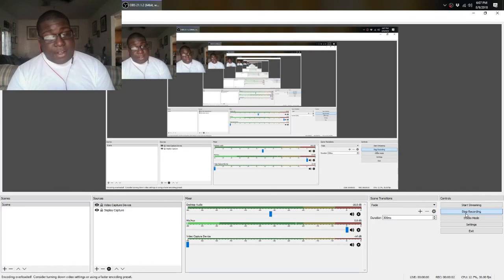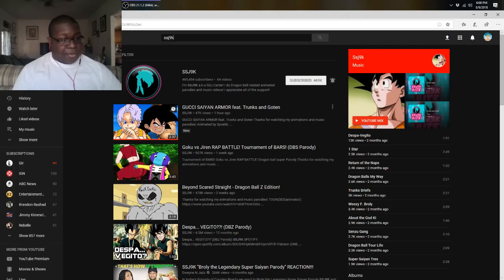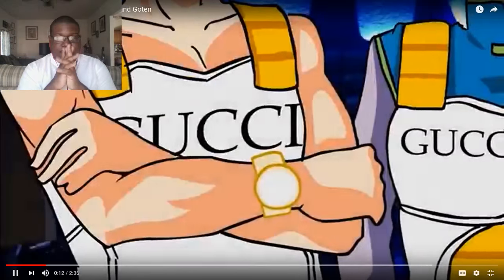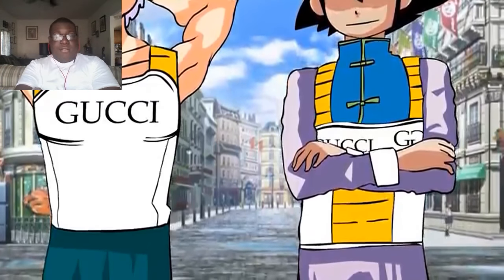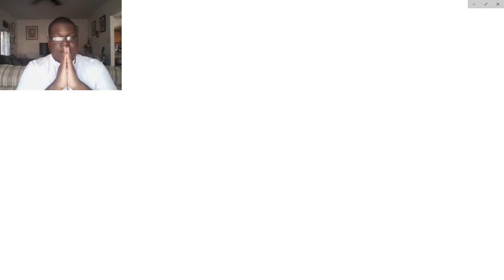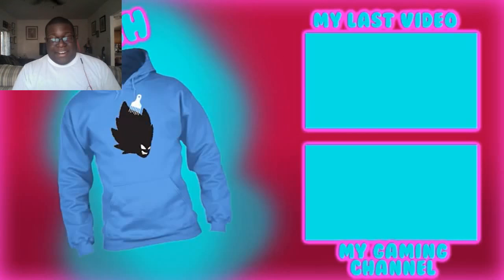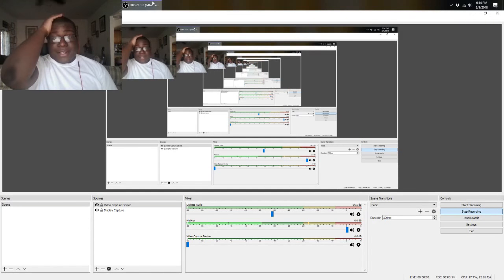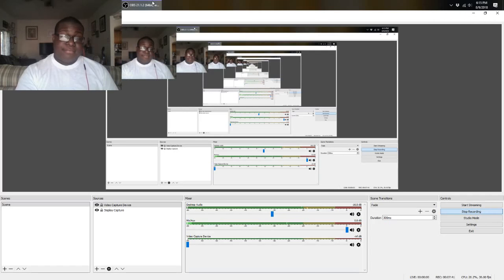GUCCI SAIYAN ARMOR feat. Trunks and Goten reaction